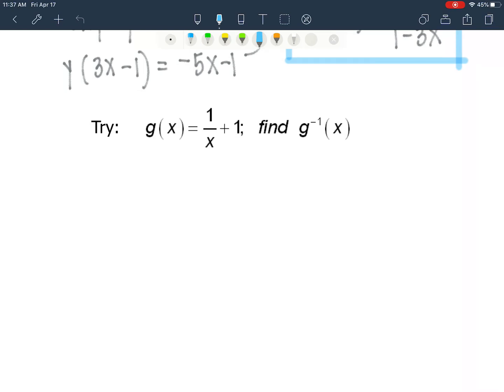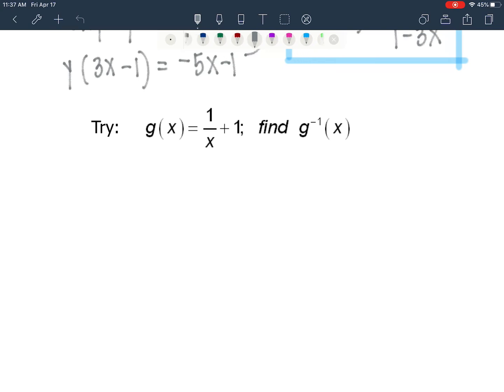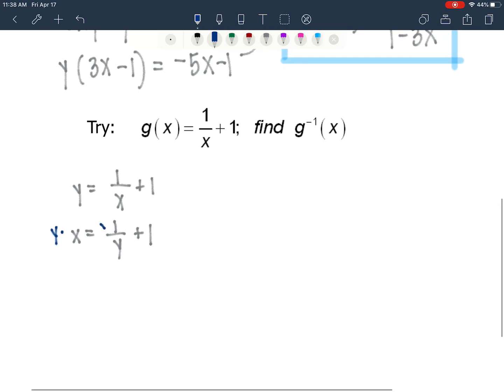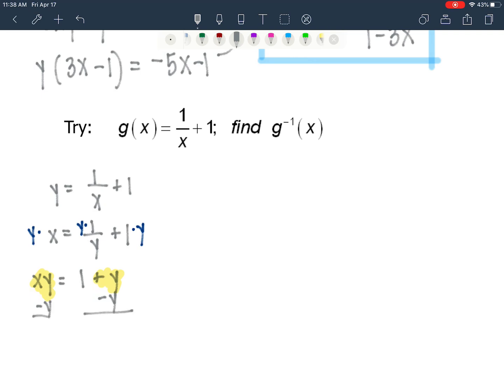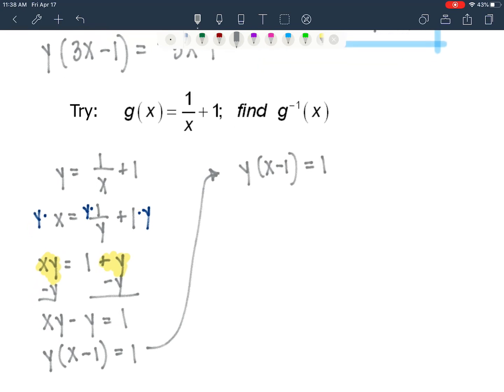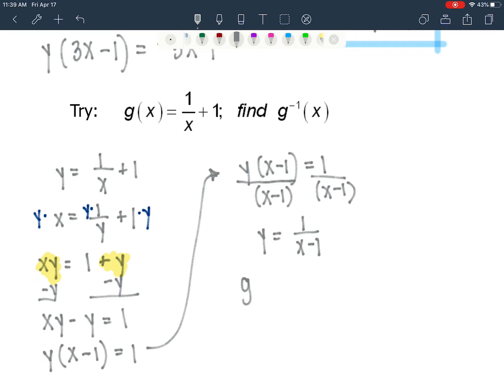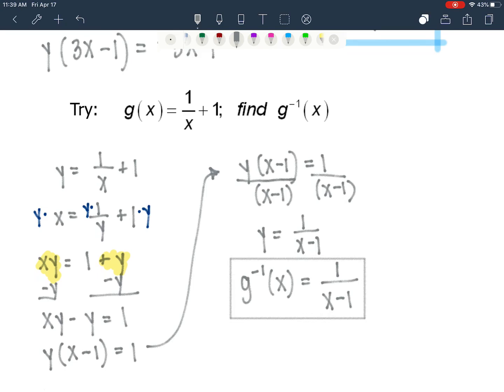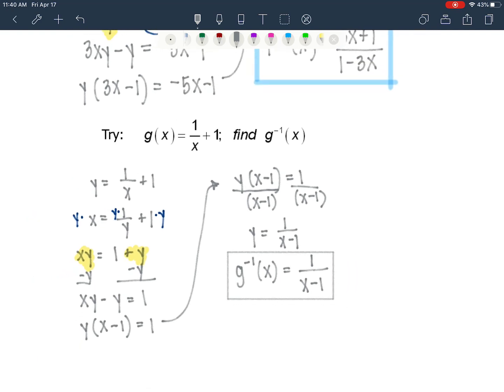CA 3 6D Inverse Functions